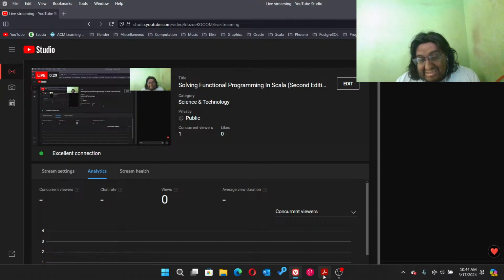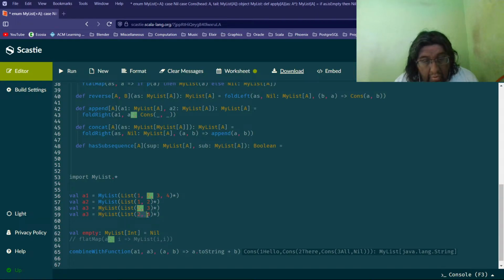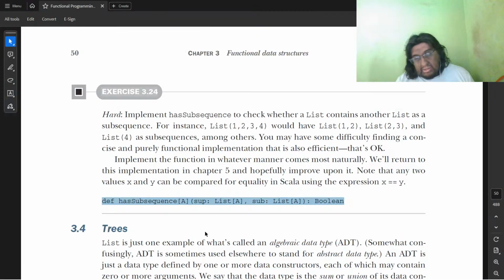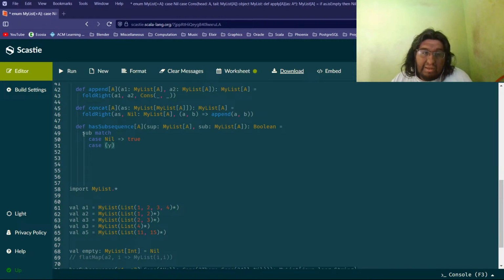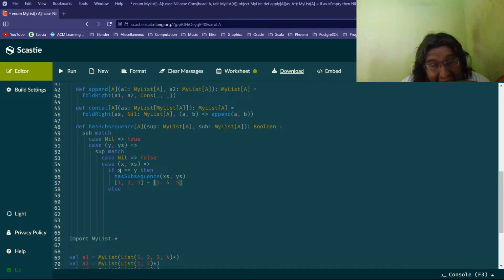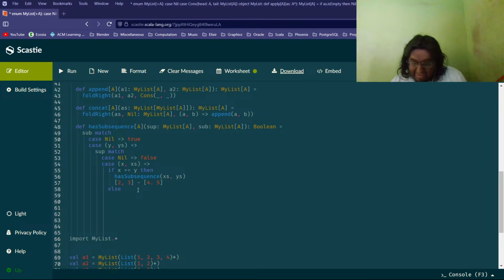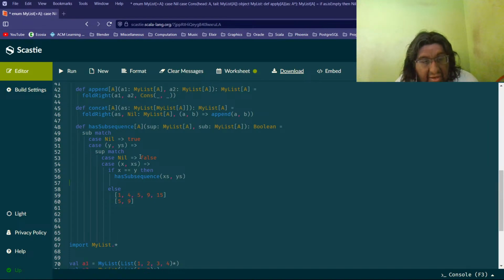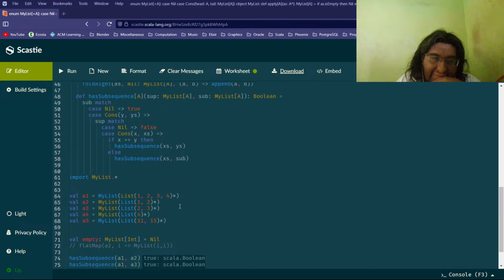Solving Functional Programming In Scala (Second Edition) - Hard - Exercise 3.24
Exercise 3.24 - hasSubsequence